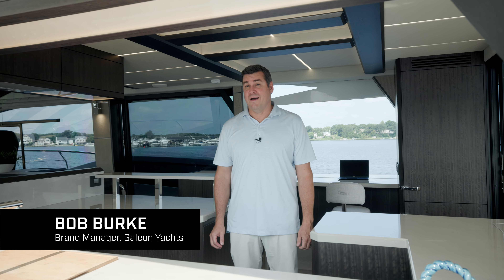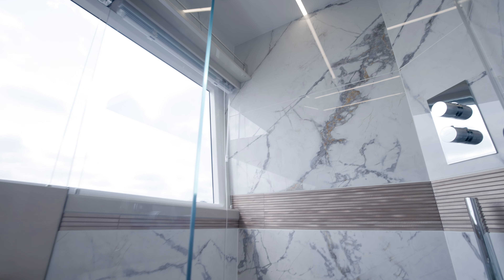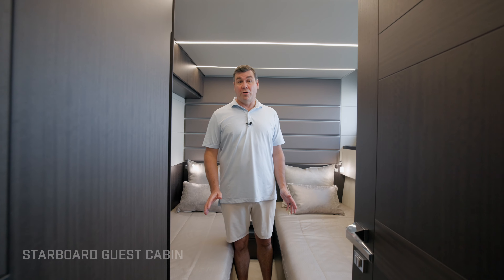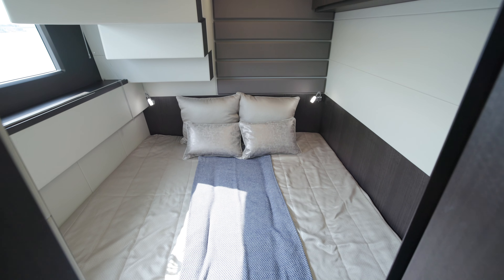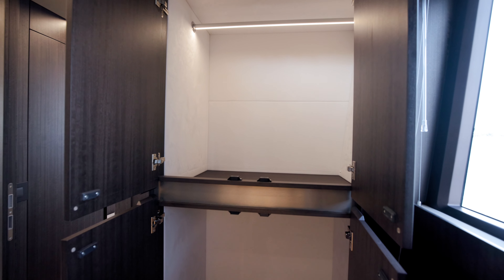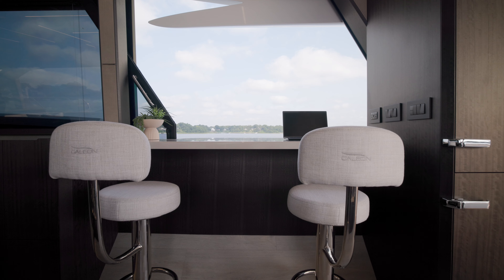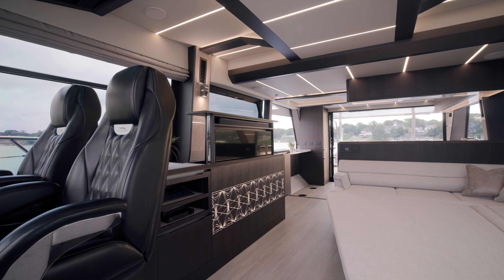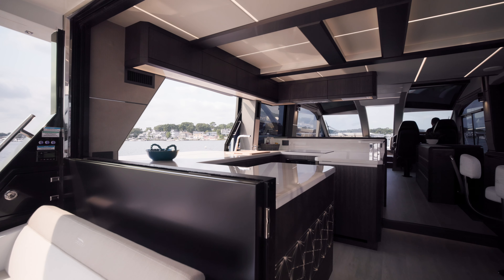New and Improved | Galeon Yachts 640 FLY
Experience the ultimate in luxury and entertainment with the Galeon 640 FLY.

This innovative yacht features a ground-breaking layout designed for seamless dining, socializing, and relaxation. Enjoy the perfect flow from one gathering space to the next, while the well-appointed staterooms below ensure comfort for extended trips. The spacious flybridge offers stunning panoramic views, making every journey unforgettable.